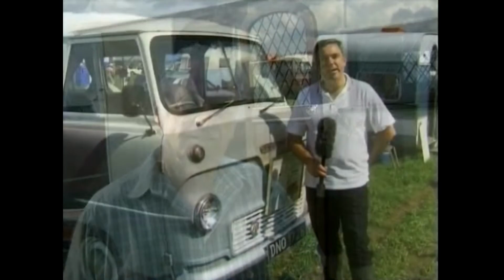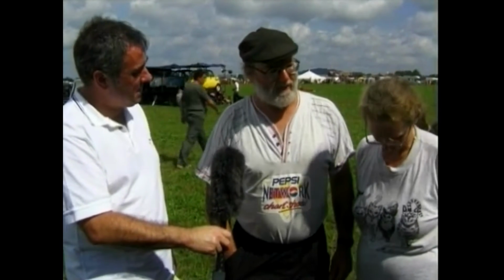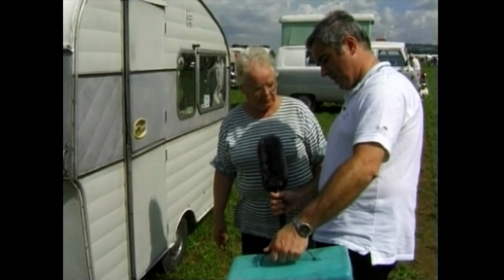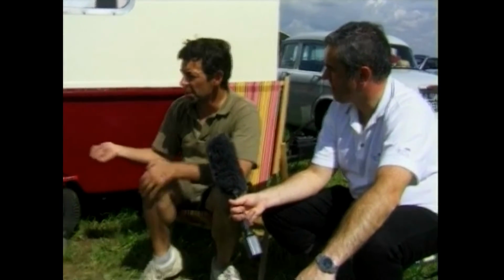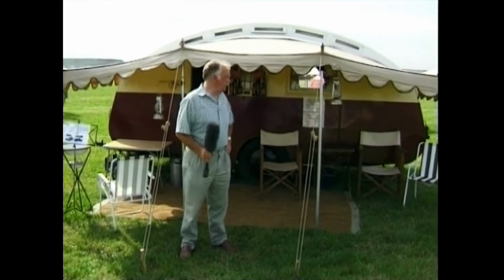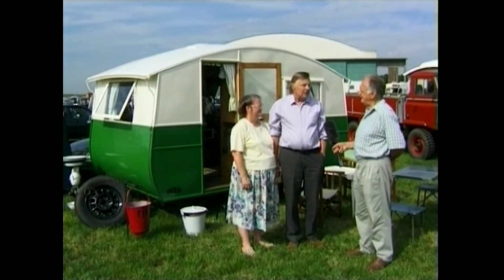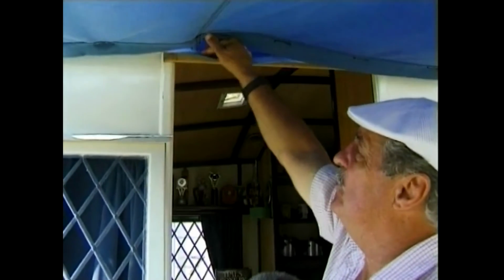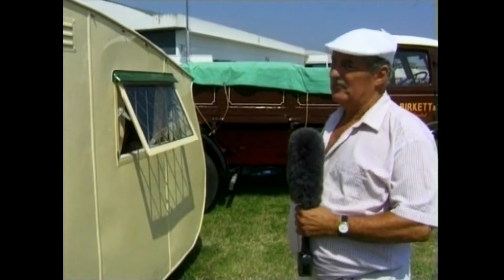Classic Caravans on Show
Explore the charm of caravanning in Britain, a beloved tradition akin to motorhomes for Americans.

For over a century, holidaymakers have been towing their 'holiday homes' on the back of their vehicles, immersing themselves in the beauty of the British countryside. Dating back over 100 years, the concept of the 'modern day caravan' was first envisioned by Gordon Stables in 1885.

Join us as we delve into the world of these legendary homes on wheels. Take a stroll through a caravan park, where we chat with impassioned caravan owners and uncover the true essence of these vehicles. More than just transportation, each caravan tells a unique story, reflecting the personality of its owner and fostering a sense of camaraderie within the park.